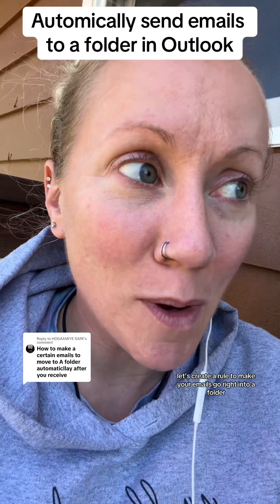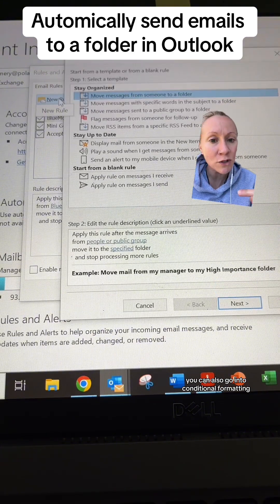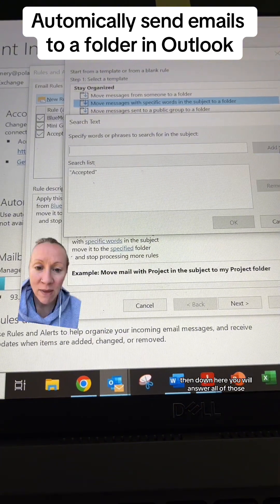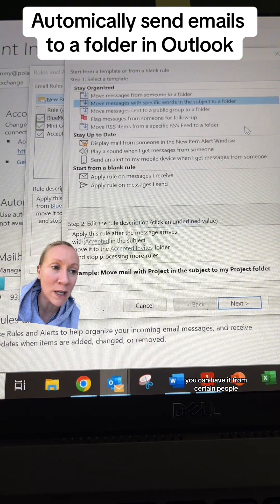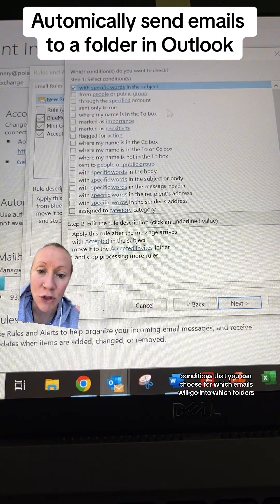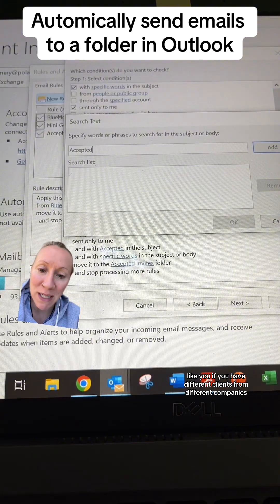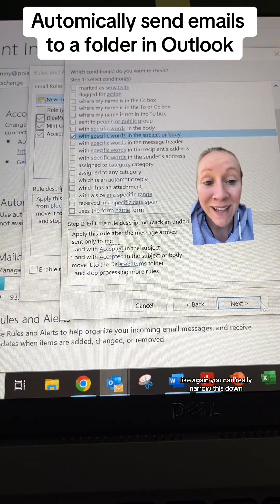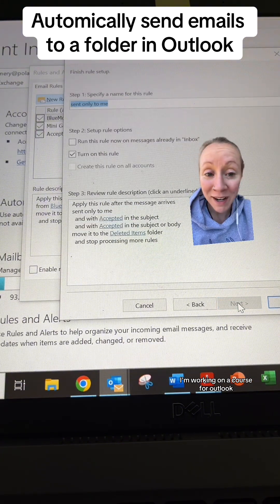How to Automatically Sort Emails into Folders in Outlook Classic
In this tutorial, learn how to create rules in Outlook to automatically sort your emails into folders, bypassing your inbox entirely. Discover the steps to set up specific conditions like sender's address, keywords, and CC to ensure your emails land in the right folder. The video also mentions an upcoming course for mastering Outlook, especially for assistants.
00:00 Organizing Emails with Rules
00:24 Setting Up Specific Conditions
00:52 Advanced Folder Customization
01:02 Outlook Course Announcement